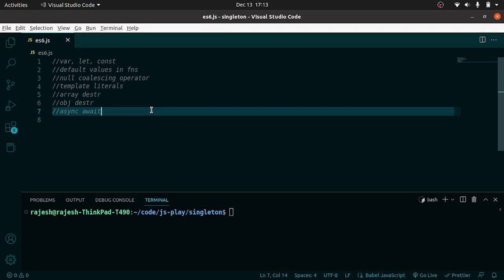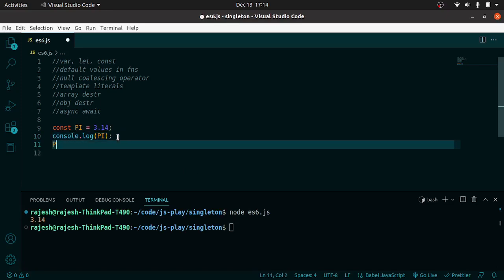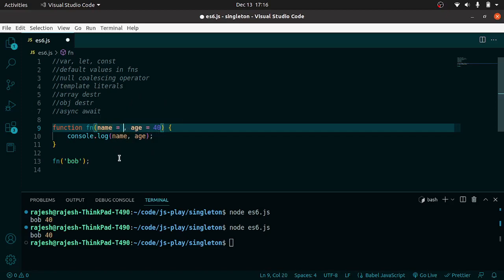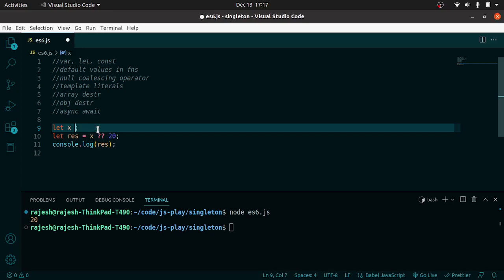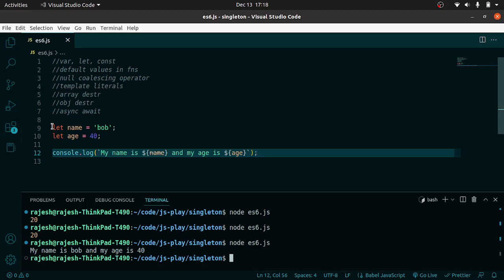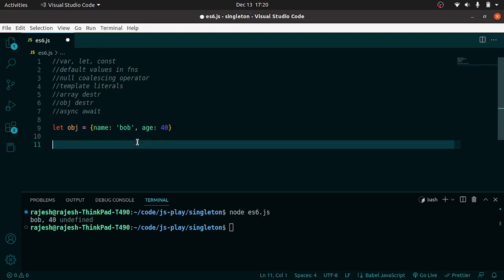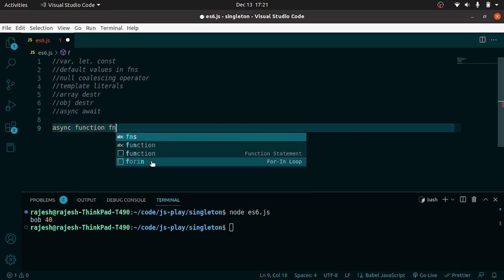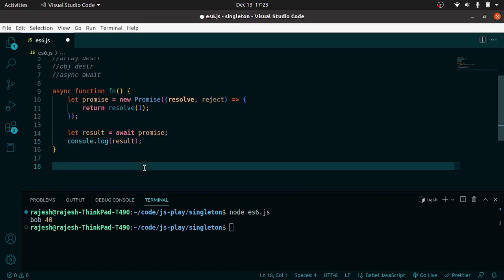JavaScript For Beginners - ES6 features review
JavaScript For Beginners - Want to know some ES6 features ?